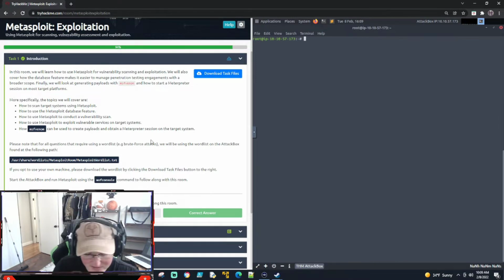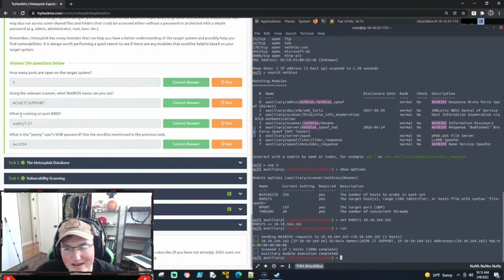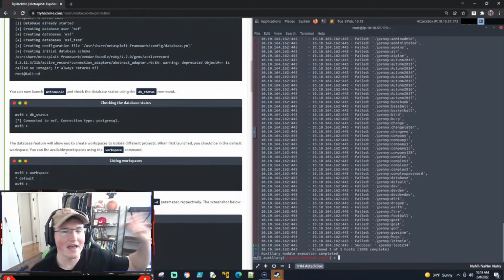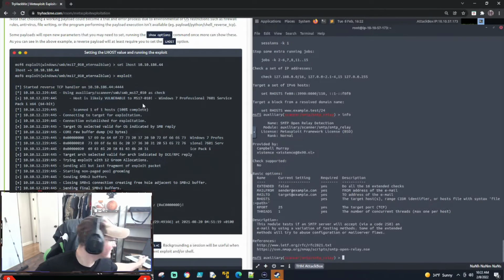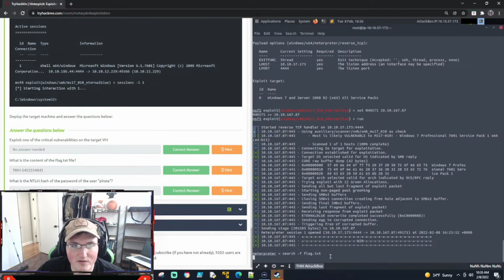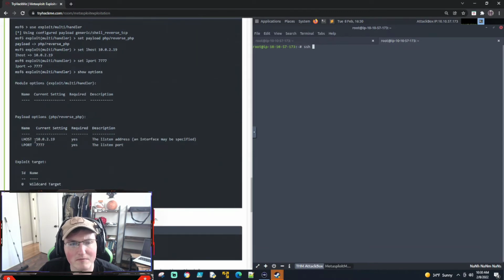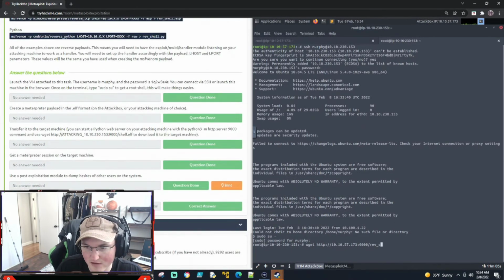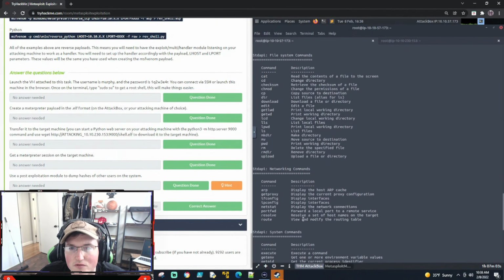Try Hack Me : Metasploit: Exploitation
This is our continuation series of Junior pentesting learning path on tryhackme.com.  We are exploiting! Lets have some fun!